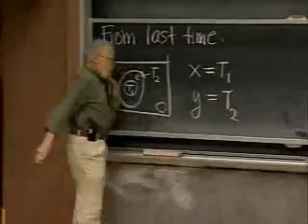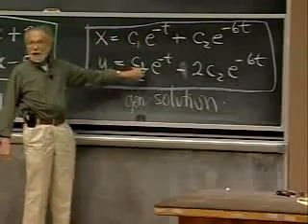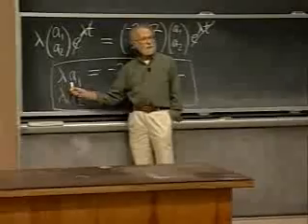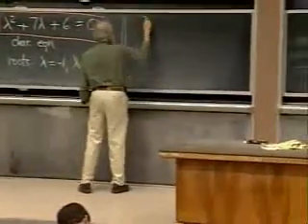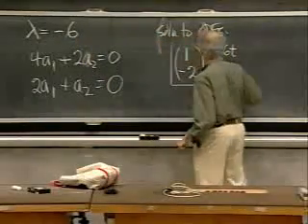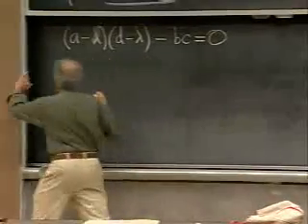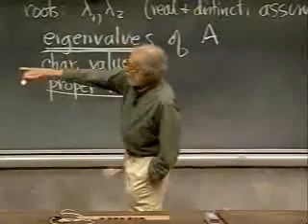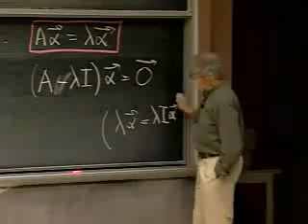Lec 25 | MIT 18.03 Differential Equations, Spring 2006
Homogeneous Linear Systems with Constant Coefficients: Solution via Matrix Eigenvalues (Real and Distinct Case).